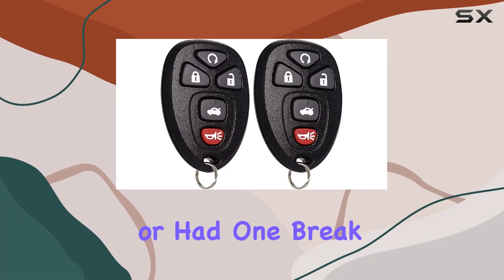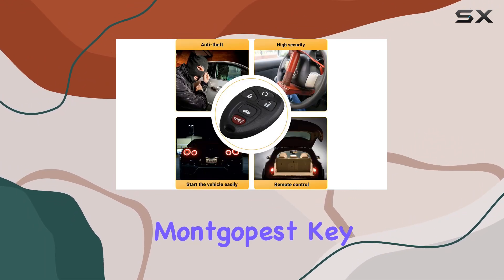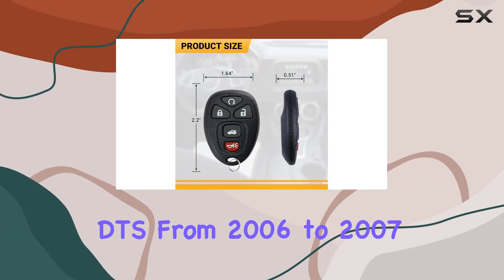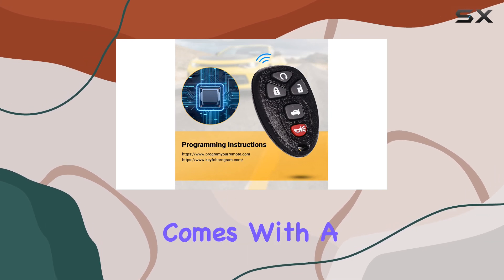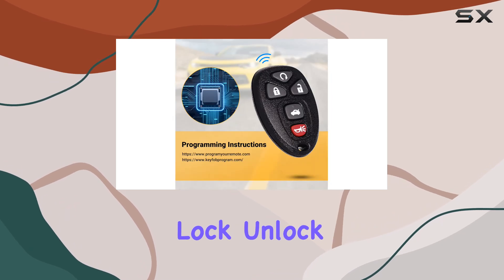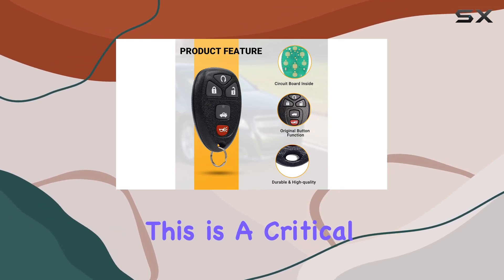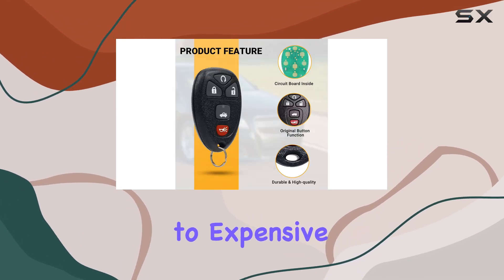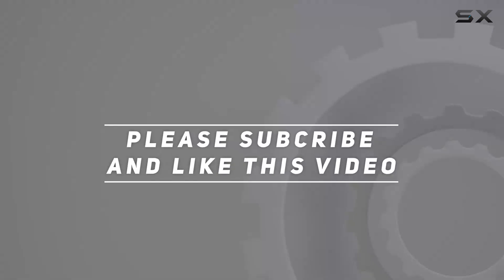Montgopest Key Fob for Chevy Impala & More: The Best Keyless Entry Remote Replacement?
0:00 Intro
0:06 Review

Things that we mentioned in this video:
Montgopest Key Fob Keyless : B0BNZQWYNF